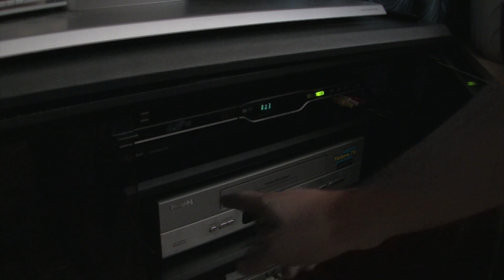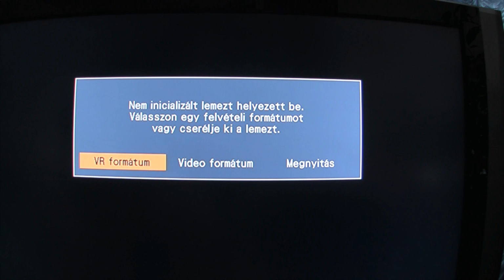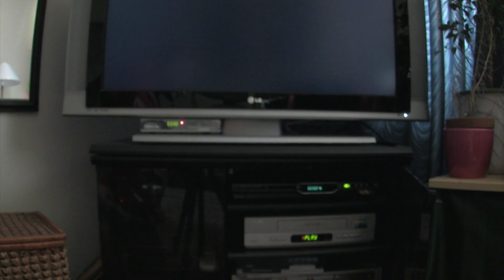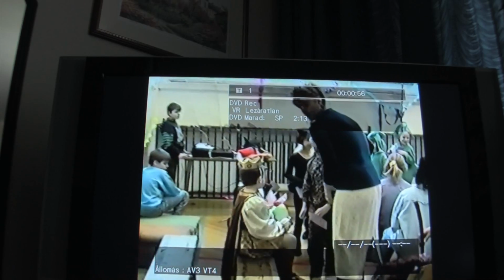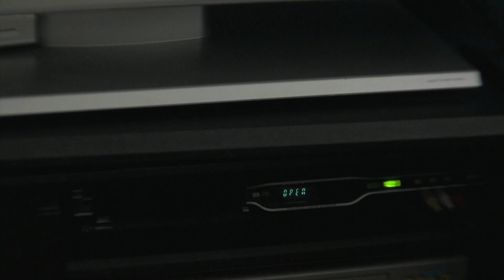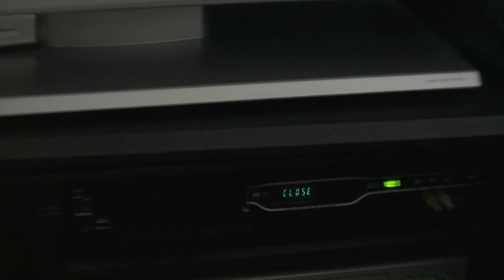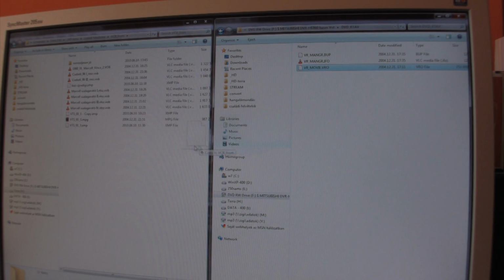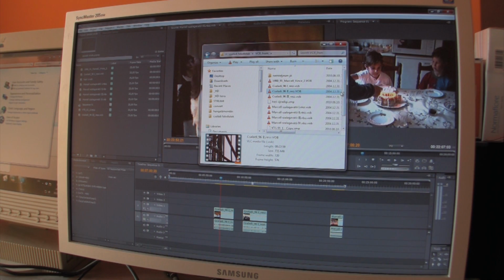How-To: Backup VHS cassettes and edit them in Premiere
After a series of failure I could finally succeed in capturing some old family VHS cassettes, and I could make it to edit in Premiere.
With a VCR and a DVD recorder I managed to move the old videos to my PC.